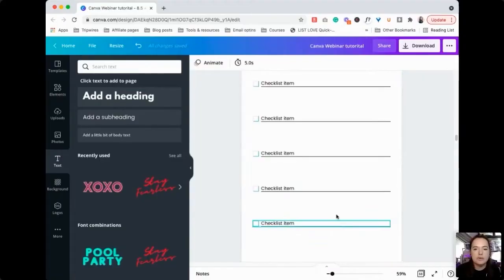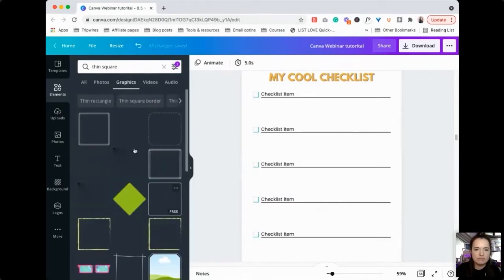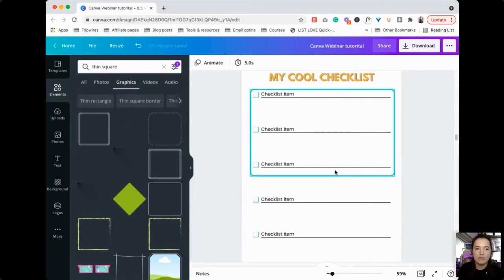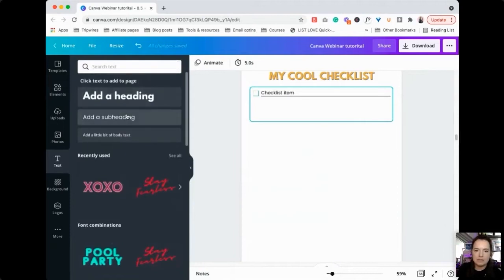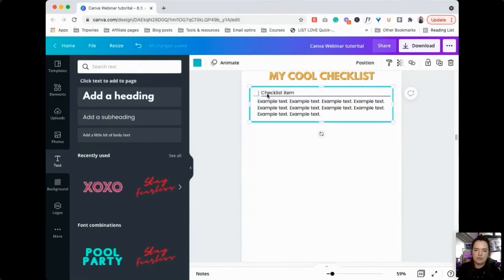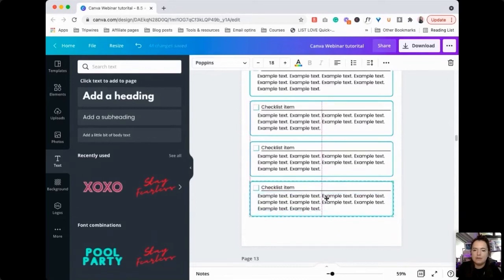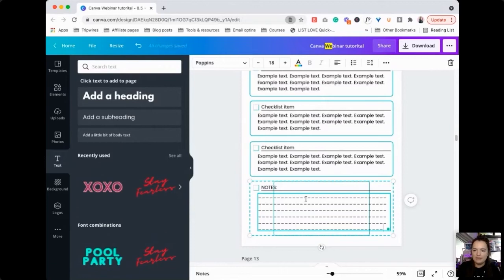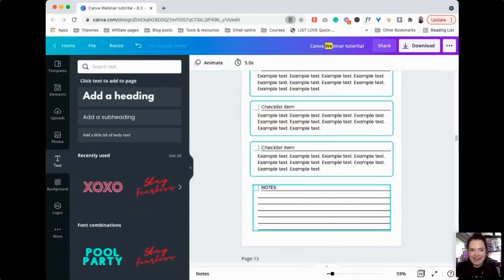Making PDF Pages in Canva FAST (no really... this is LIFE CHANGING!)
Canva is a dream come true for any designer or an online business owner. It has everything you need to design anything from posters, flyers, social media graphics and so much more! In this video I'll show you how to polish off your designs with Canva's life-changing tool. This is my favorite hack to making printable PDF pages easier and faster!